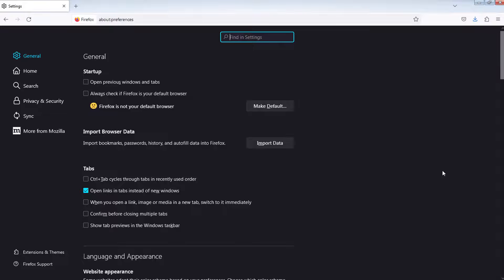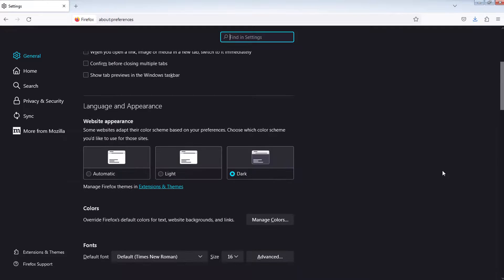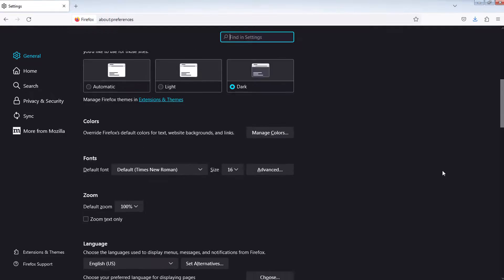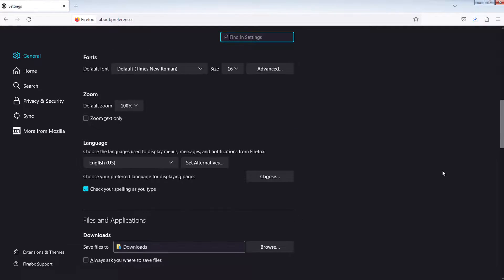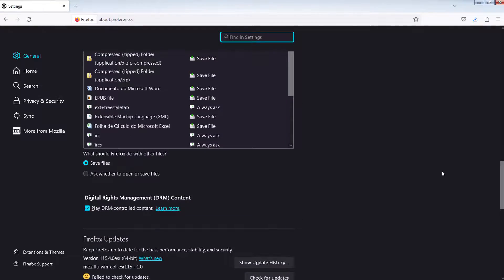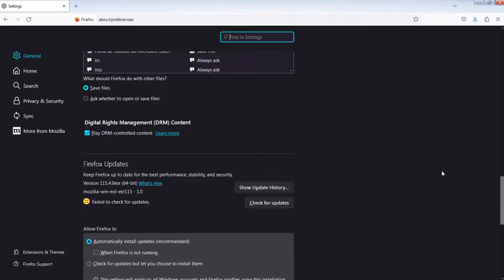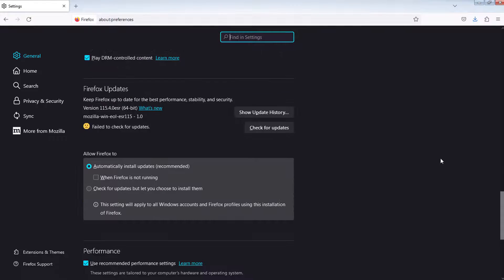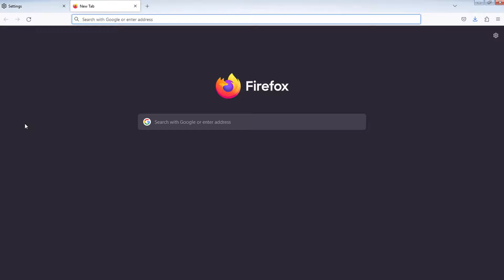How to disable Firefox automatic updates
Do you want to disable Firefox automatic updates? We're here to help. I'm Ramona, and in this video, I'll teach you how to disable Firefox automatic updates.

For more useful Firefox tips and tricks, check out our full playlist of Firefox tutorials.